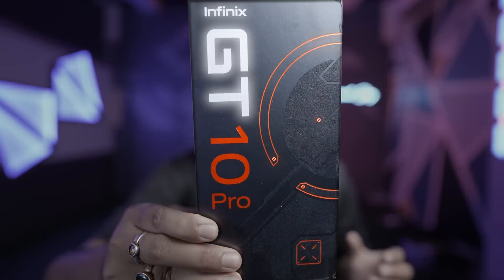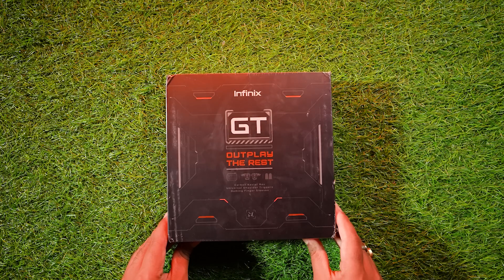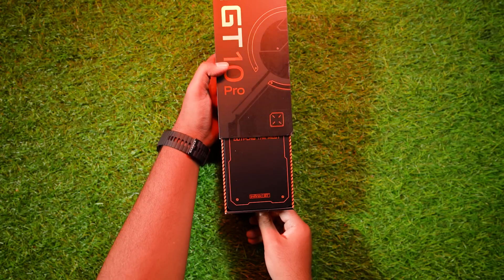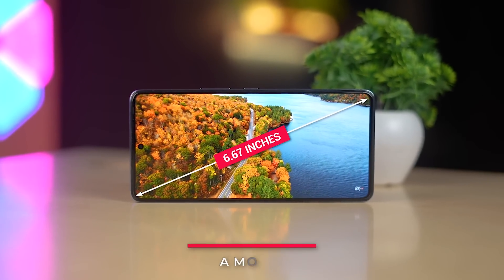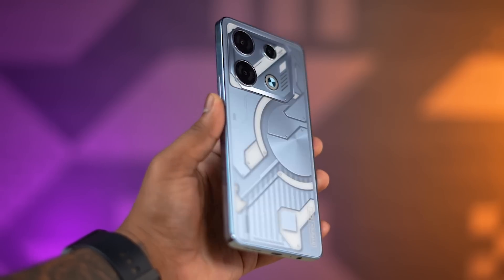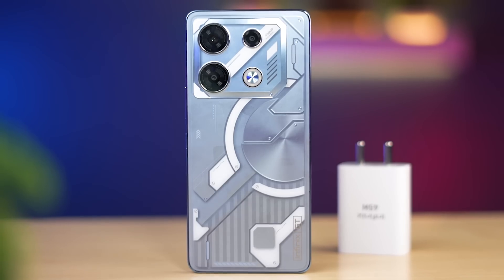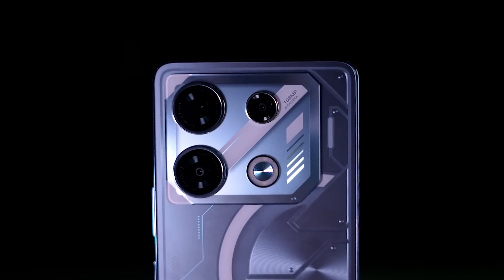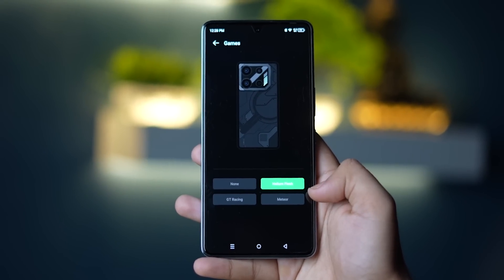Best budget GAMING Smartphone 🤩Ft infinix GT 10 Pro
Discover ultimate gaming on a budget! 🤩 Unveiling the Infinix GT 10 Pro – your gaming oasis. This device packs power with its Dimensity 8050 chipset, 120Hz AMOLED display, and 108MP triple camera setup. With 5G capabilities and a 5000mAh battery, you're set for non-stop action. Watch as we explore its features and gaming prowess in this must-see video! 🕹️🔥

Covered Queries:-

Best Budget Gaming Device
Infinix GT 10 Pro
Gaming on a Budget
Budget Gaming Smartphone
Infinix Smartphone Review
Affordable Gaming Phone
Infinix GT 10 Pro Specs
Gaming Performance Test
Infinix GT 10 Pro Features
Budget 5G Gaming Device
Infinix GT 10 Pro Unboxing
Mobile Gaming Experience
Infinix GT 10 Pro Gaming Benchmarks
Budget Gaming Accessories
Infinix GT 10 Pro Camera Review
120Hz AMOLED Display
Infinix GT 10 Pro Battery Life
Gaming Phone Comparison
Infinix GT 10 Pro Price
Best Gaming Phone under 250 EUR